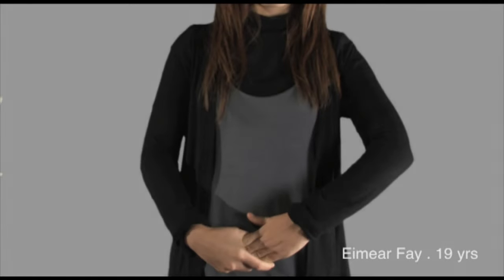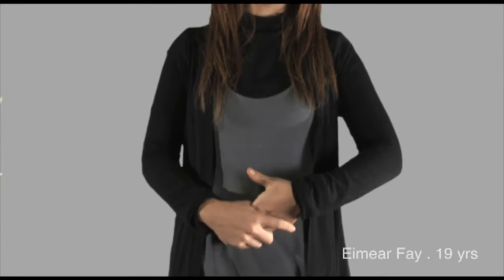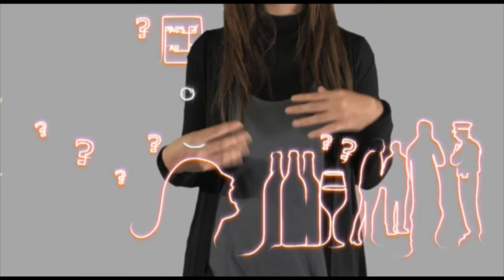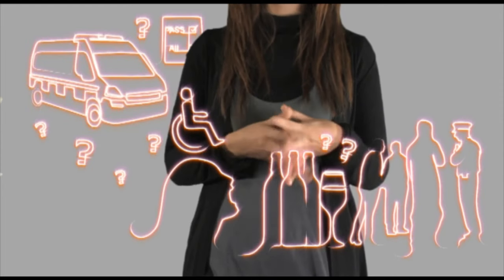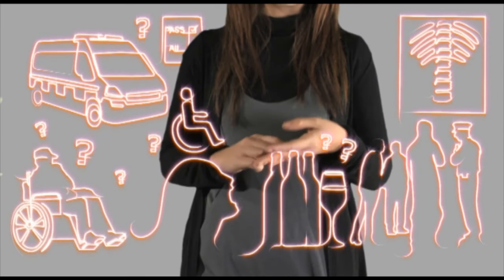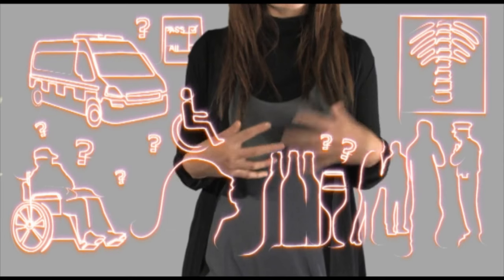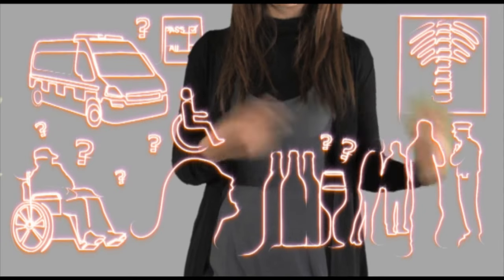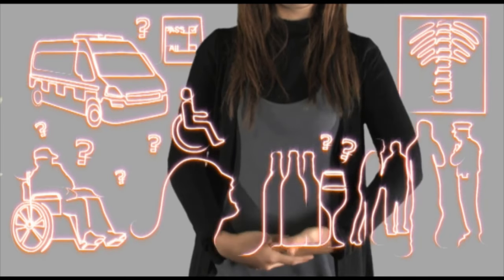Wrecked Ireland - Eimear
'Wrecked.ie' is both an online and offline computer based programme which is targeted at the high risk 17-24 year old age group. It features a series of vodcasts recorded by Irish actors who recount experiences of reckless driving -- without showing their faces. The vodcasts are illustrated with high-tech animation which demonstrates the key points in each speaker's testimony.